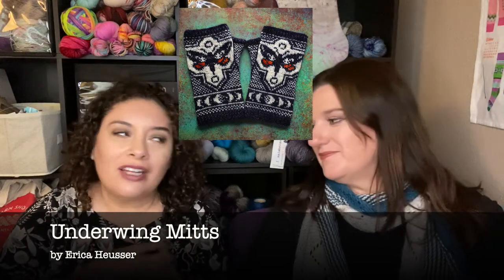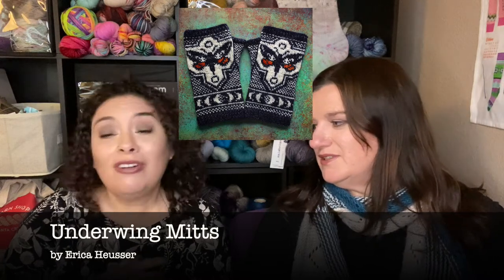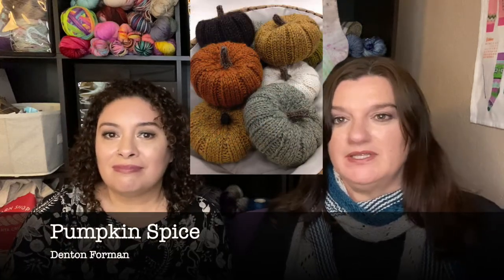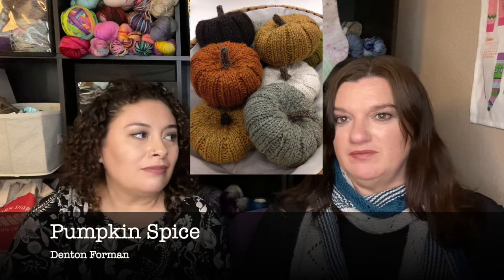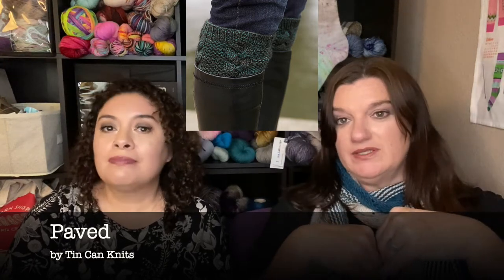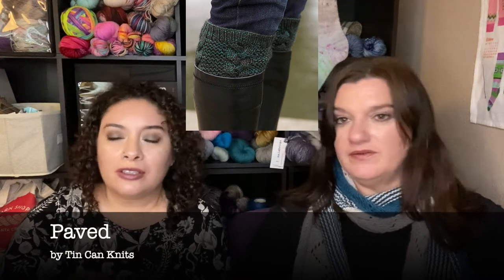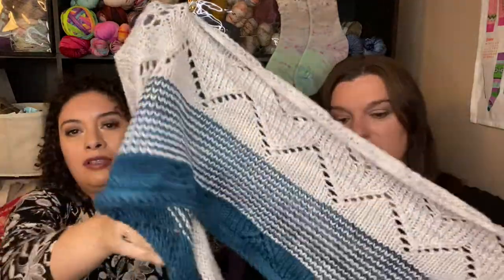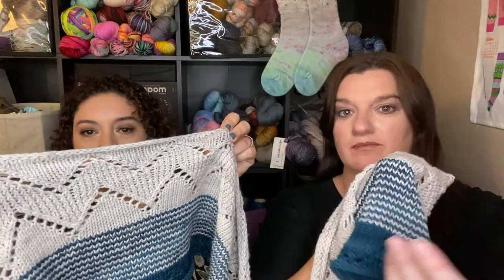5 Friday: 5 Fall Knitting Patterns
5 Friday Fall Patterns

Welcome to 5 Friday! We talk about some great knitting patterns for fall, our favorite season!